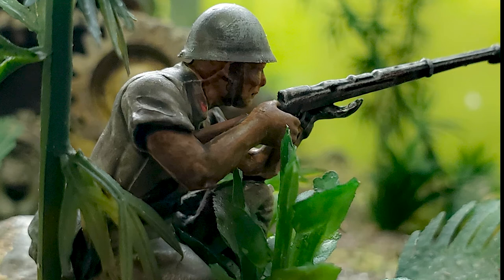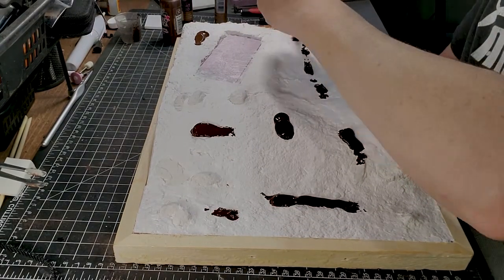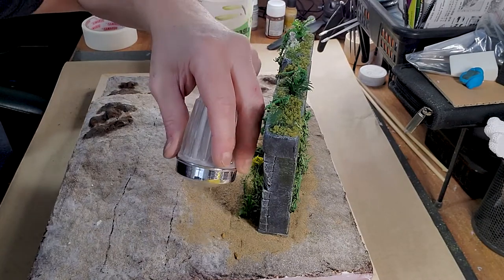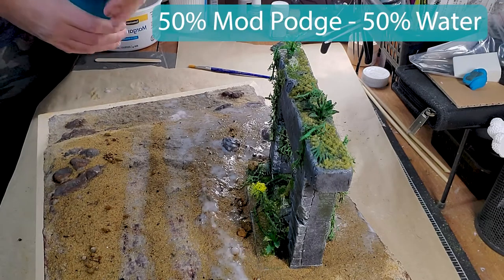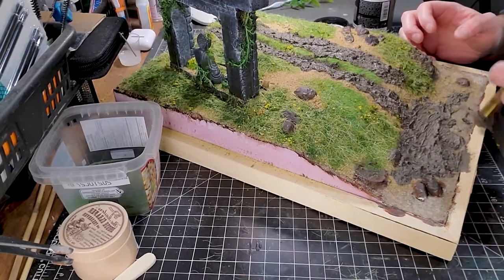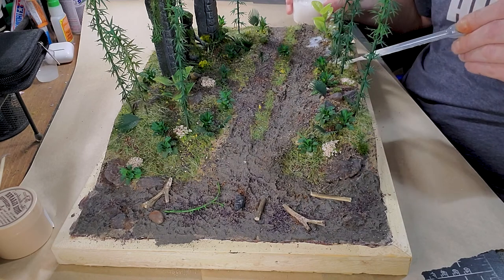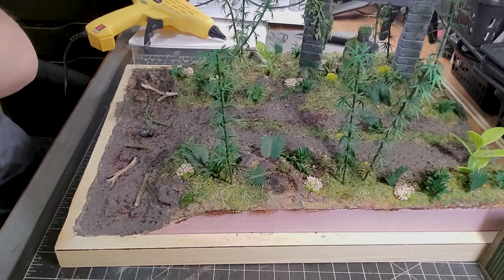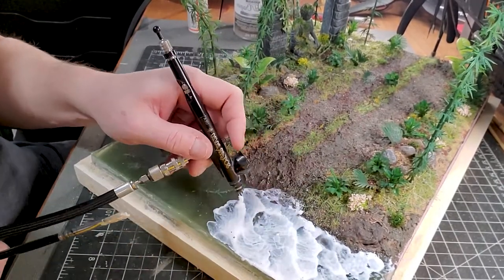WW2 Japan Type 1 Jungle Diorama 1:35 / The Invasion of Thailand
The Japanese invasion of Thailand  occurred on 8 December 1941. It was briefly fought between the Kingdom of Thailand and the Empire of Japan. Despite fierce fighting in Southern Thailand, the fighting lasted only five hours before ending in a ceasefire. Thailand and Japan then formed an alliance, making Thailand part of the Axis' alliance until the end of World War II.

This what inspired me to do this Diorama.

Item used in this video for your your needs

Burnt Umber Paint

Mod Podge

Vallejo Black Washes

Static Grass Applicator

Acrylic Sheets

Epoxy Resin